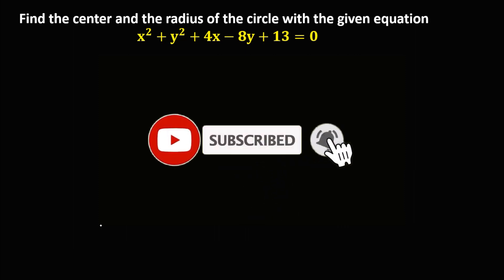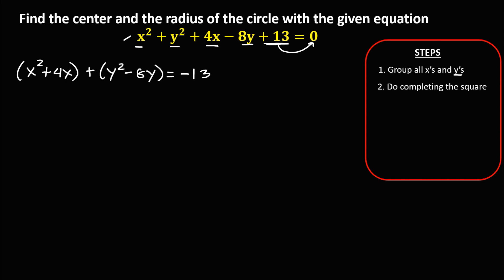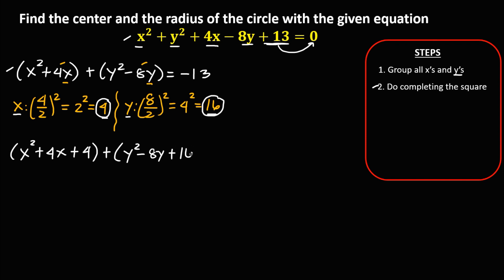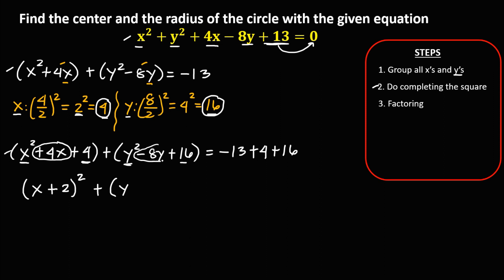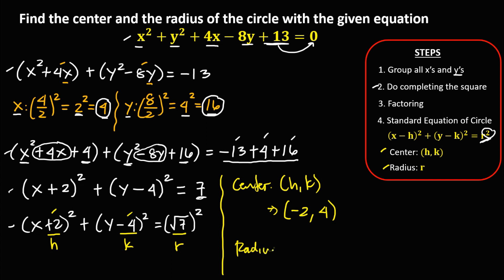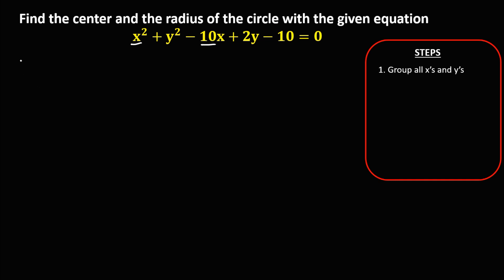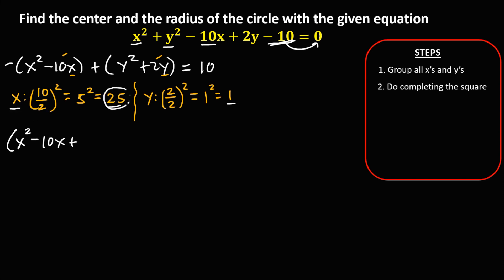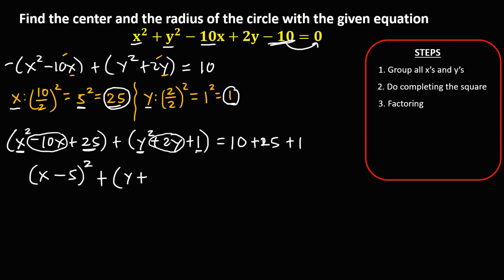FINDING THE CENTER AND RADIUS OF CIRCLE || PRE-CALCULUS || CONIC SECTIONS